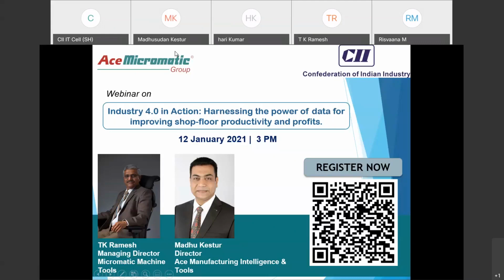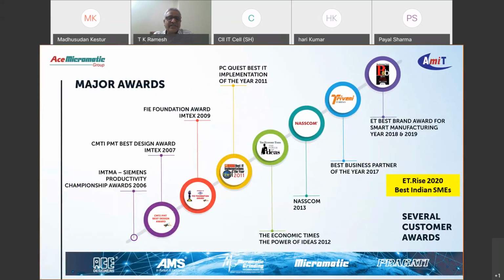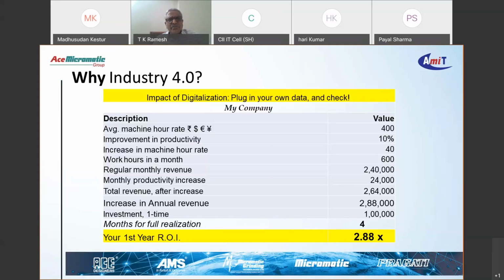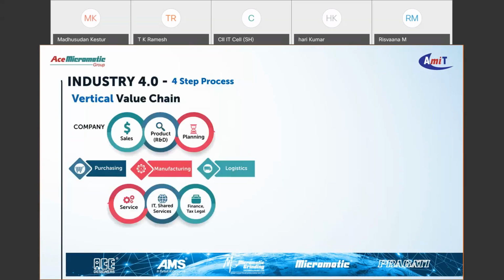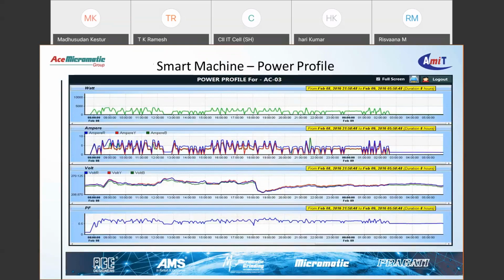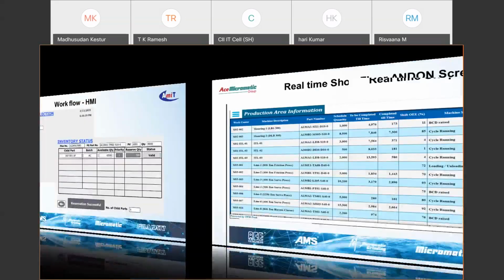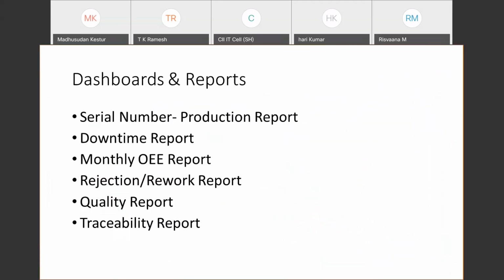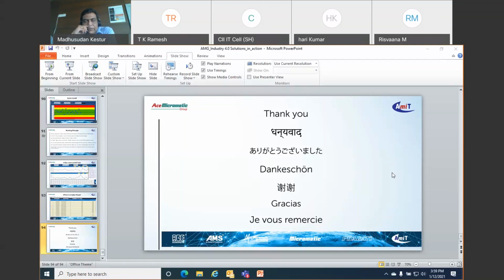Industry 4.0 - Harnessing the Power of Data for Improving Shop Floor Productivity and Profit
Missed the webinar on “Industry 4.0 in Action: Harnessing the power of data for improving shop-floor productivity and profits”? Catch the entire session between Mr. T K Ramesh - Managing Director, Micromatic Machine Tools and Mr. Madhusudan N Kestur, Director - AceManufacturing Intelligence Technologies, where they discuss the role of technology in enhancing machine shop efficiency and revenues.